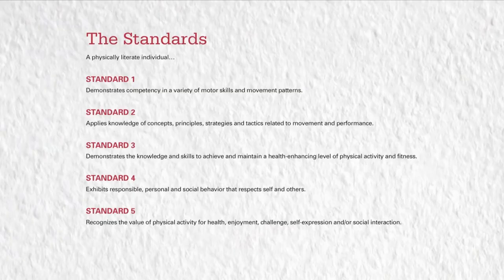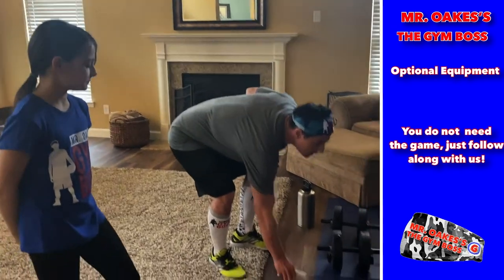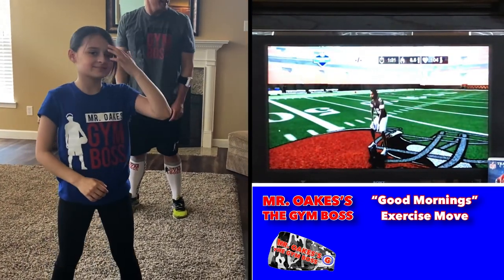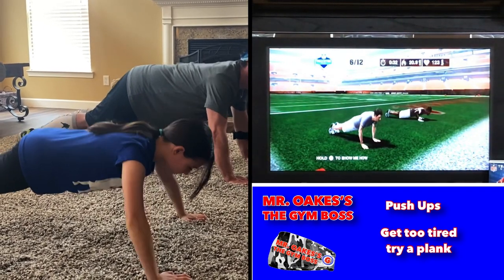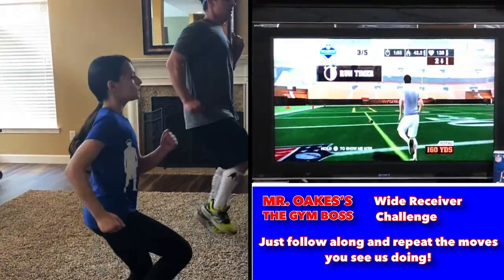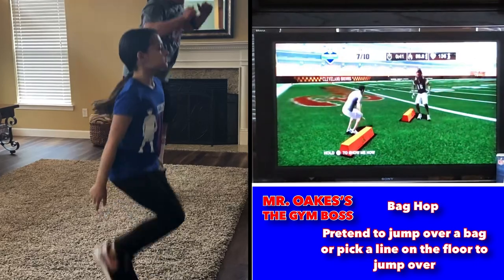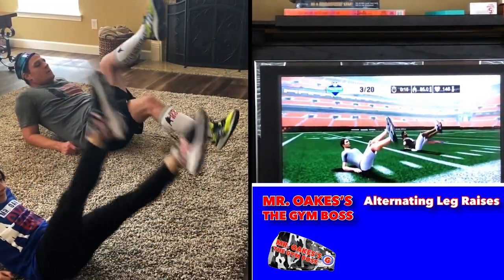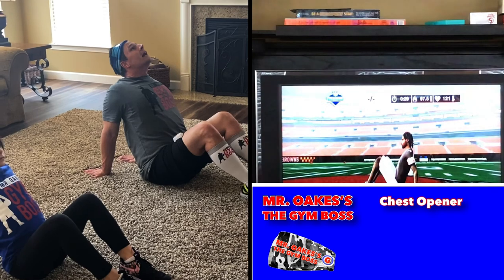BLUE 22...RED 18...EXERCISE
This weeks lesson includes some exercises inspired by football.  HUT, HUT, HUT.  Plus, Mr. Oakes announces this weeks prize winners.